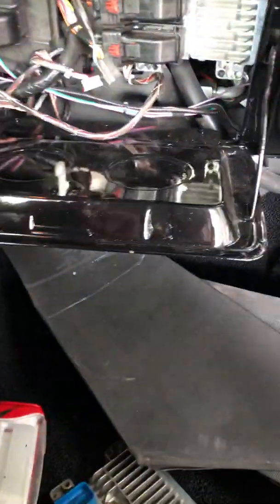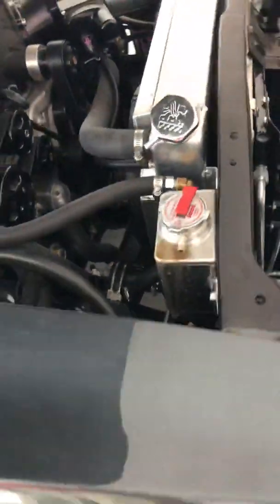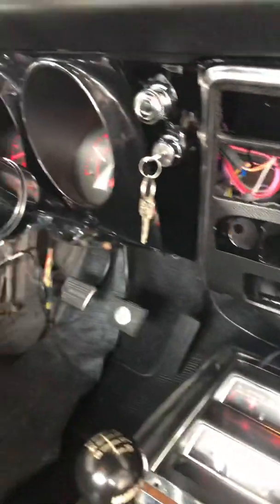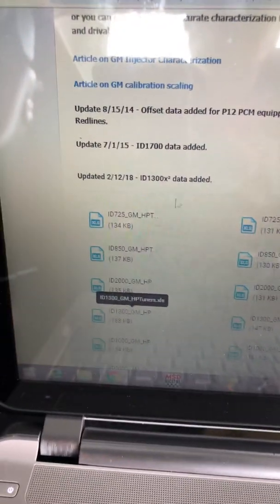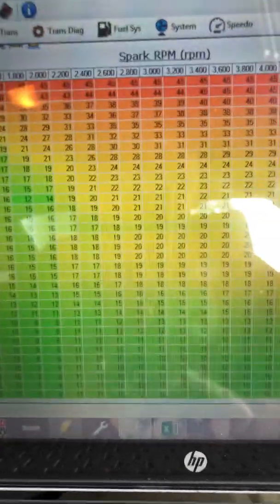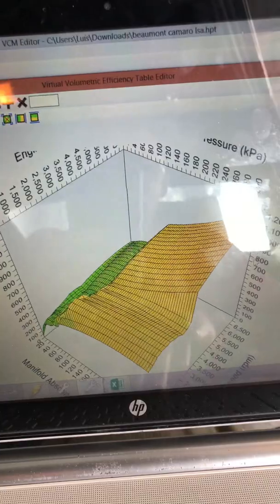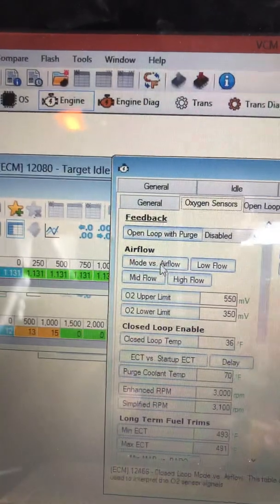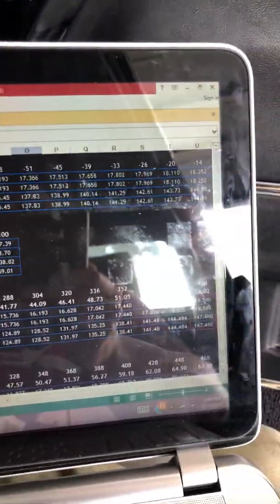Car builders chronicles episode 1,first gen Camaro ls swap flop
Episode 1 of the car builders chronicles ,here I go over several issues on this first gen Camaro that’s ls swapped that has a myriad of issues from tune problems to install issues .hope you enjoy the series and if you have any suggestions feel free to drop them down in the comments !